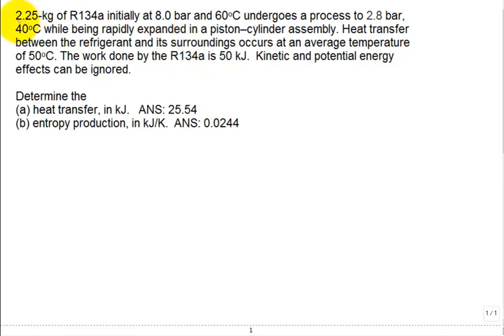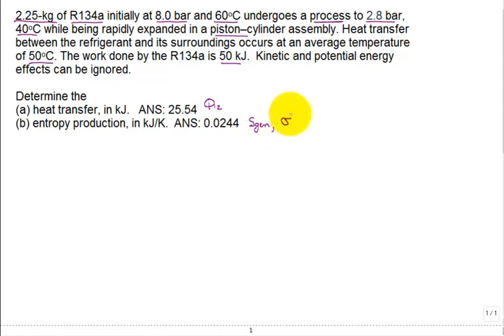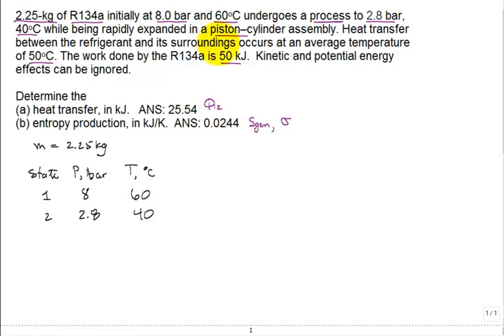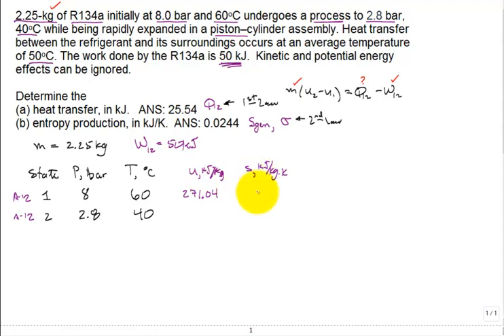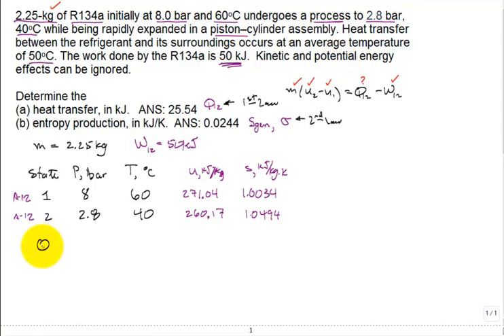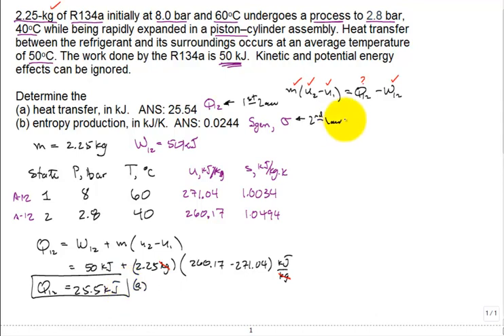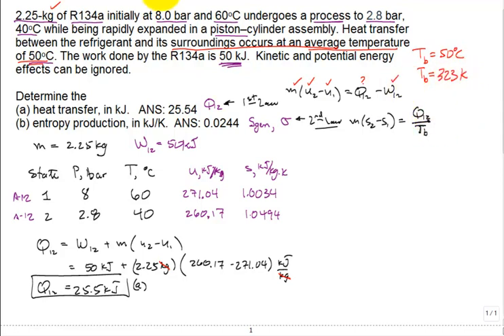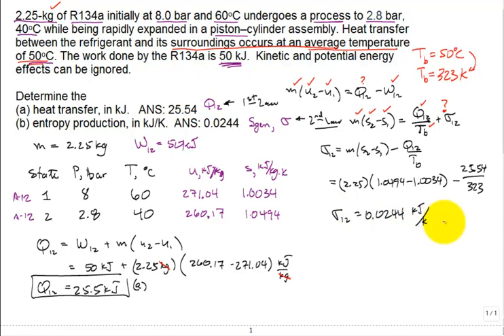me3293 R134a Q and Sgen for expansion process